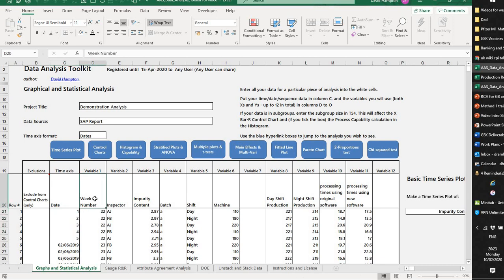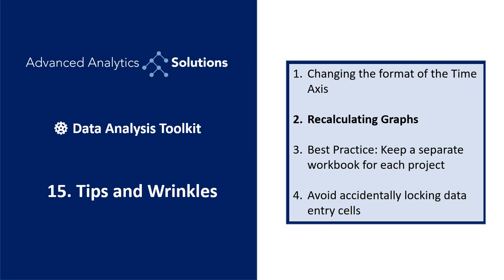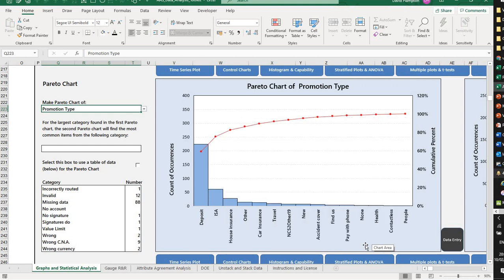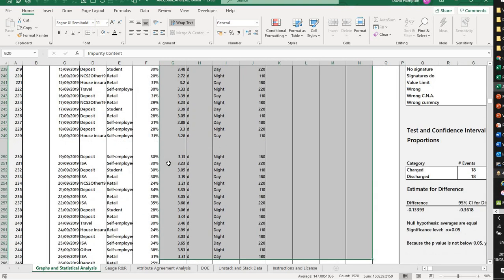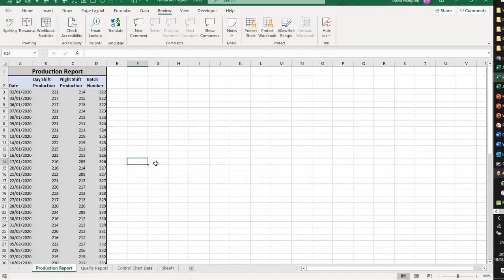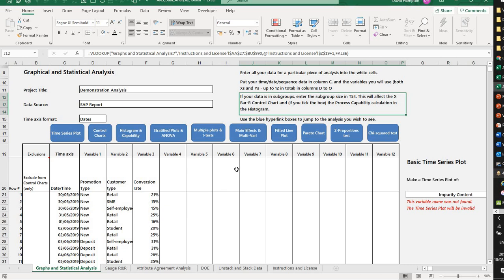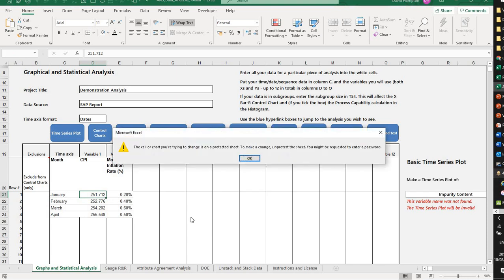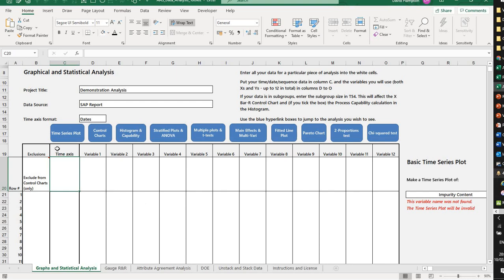15 Tips and Wrinkles with the Data Analysis Toolkit from Advanced Analytics Solutions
Some simple ways to get the most out of the toolkit